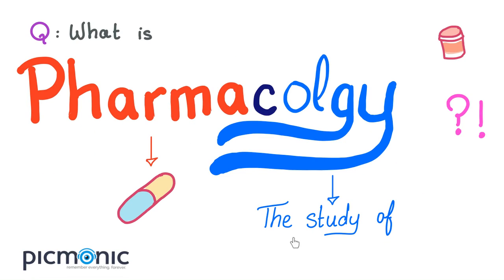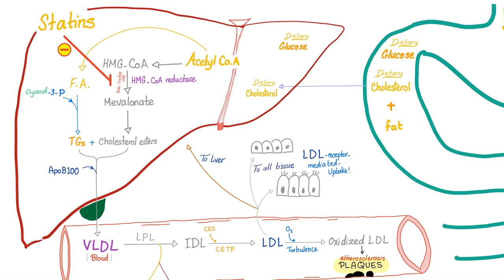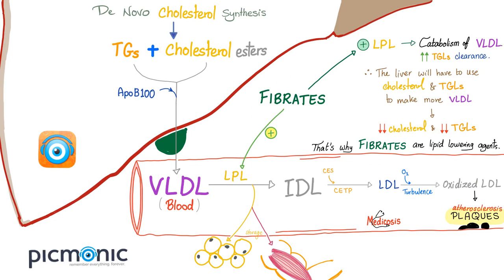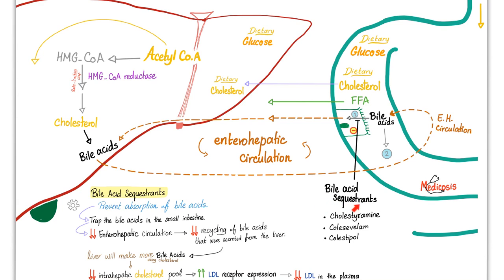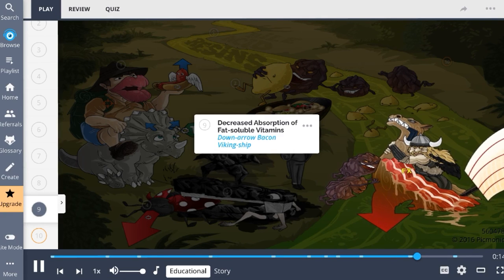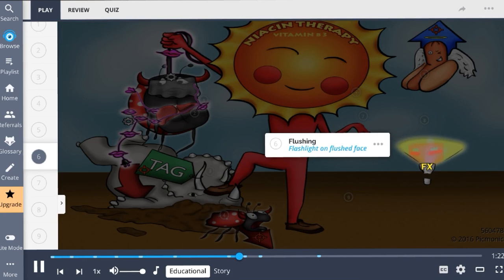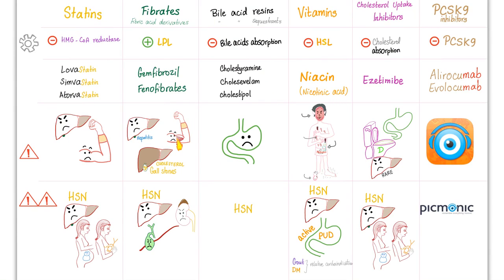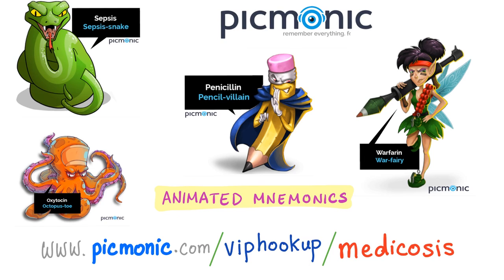Lipid-Lowering Agents - Statin, Niacin, Fibrates, Cholestyramine,...etc - Pharmacology (Picmomic)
Lipid-Lowering Agents (aka antihyperlipidemic medications) are drugs that try to lower plasma lipoproteins (LDL, VLDL, Chylomicrons) and triglycerides (TGLs).

Cholesterol-Lowering Agents include statins, niacin, fibrates, bile acid resins, ezetimibe, PCSK9 inhibitors, as well bempedoic acid.

🖼 🥰 Animated Mnemonics (Picmonic) 📱Save on your mobile phone bill 🏦 Qbank (TrueLearn)